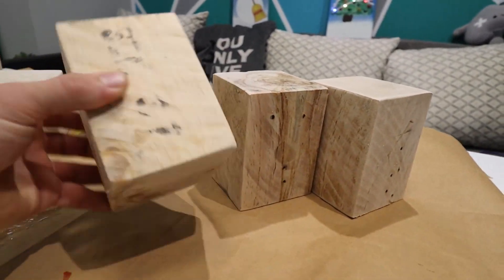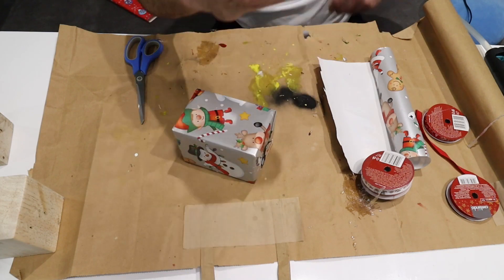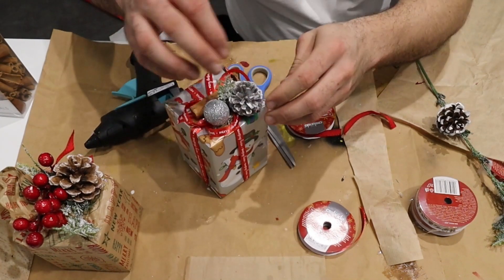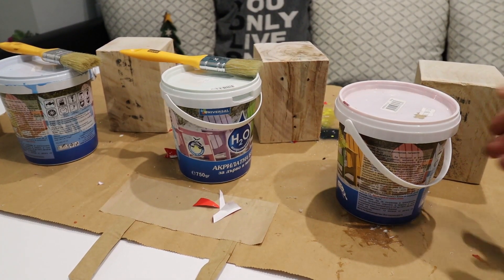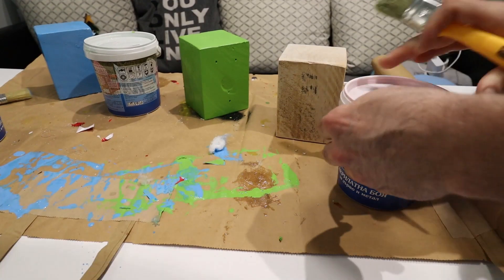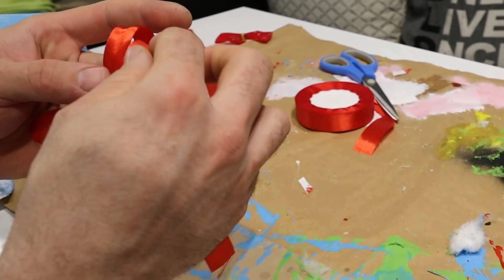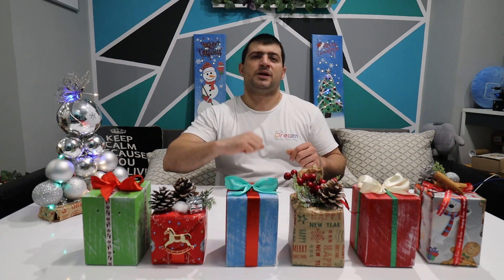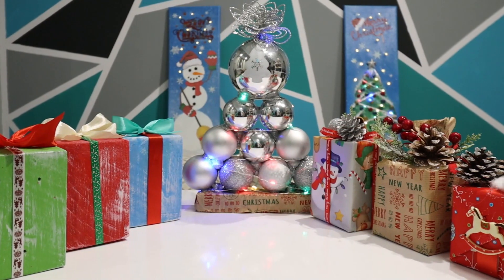Easy Christmas decoration crafts at home DIY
Hi Dreamers, my name is Crash! I am the author of this channel for do-it-yourself stuff. Here we present everything we have done with our hands. You can see creative ideas and useful tips! We make simple things unique! I promise, it will be interesting! You can also follow us in other social platforms: